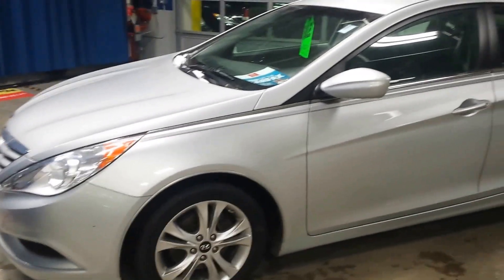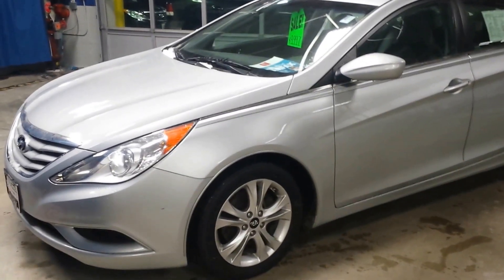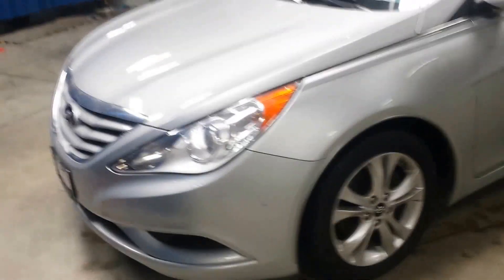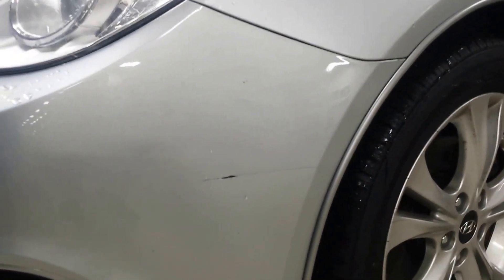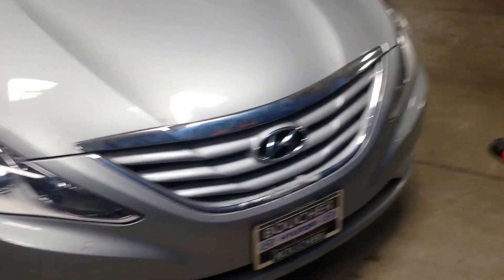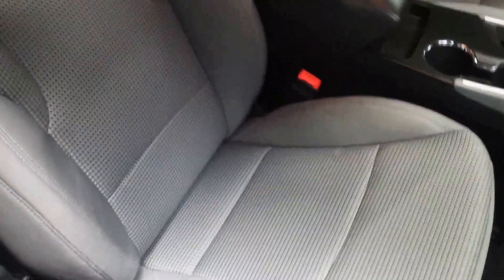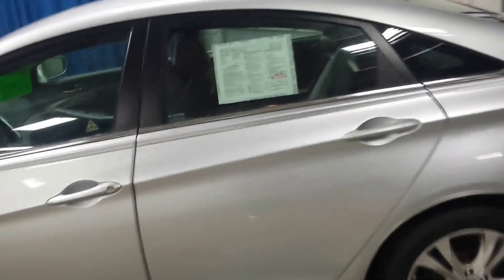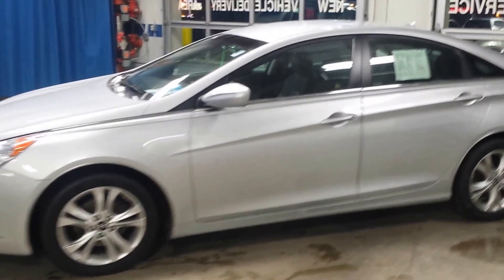2011 Hyundai Sonata GLS -- Great Price!!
Completed full safety inspection - brand new tires - bluetooth - active eco - under 85k miles + more!!